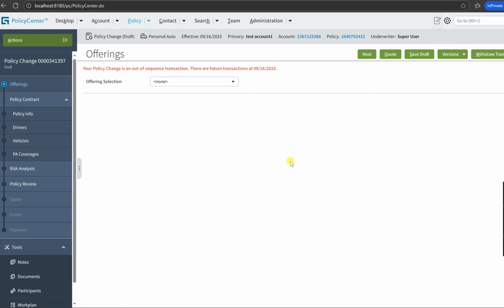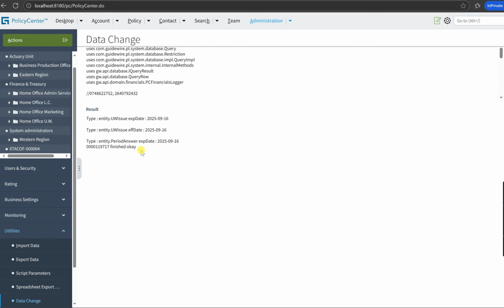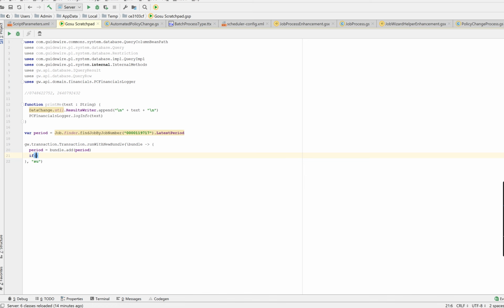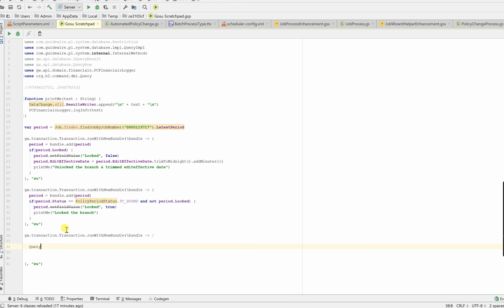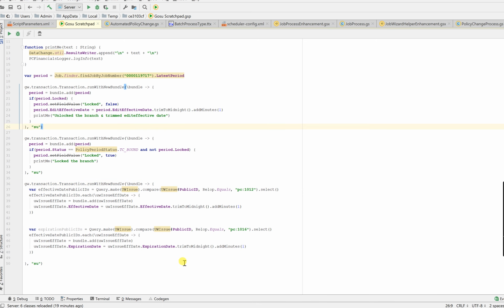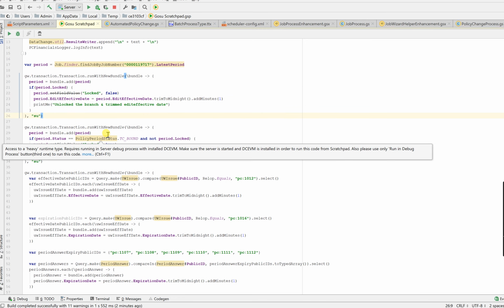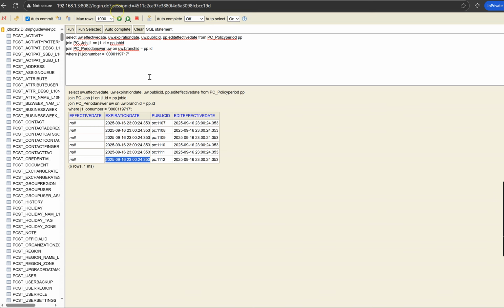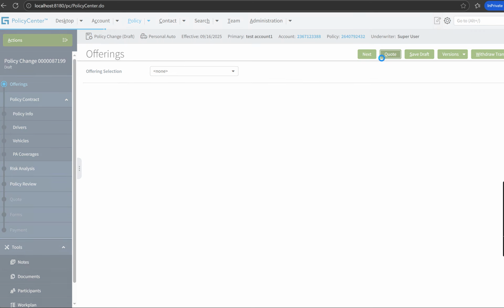Fixing OOS Issue for policy change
Gosu Code for fixing bounded automated policy change eff dated entities